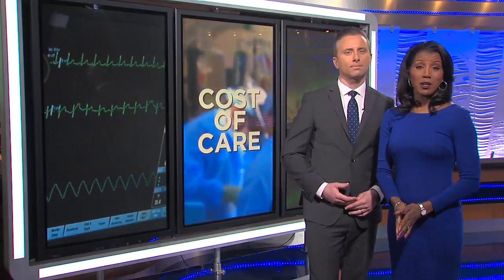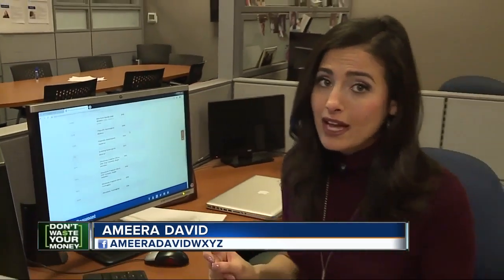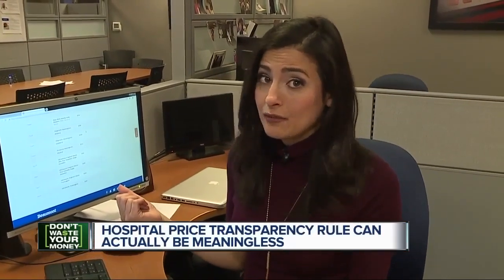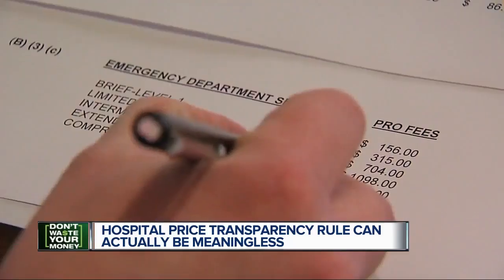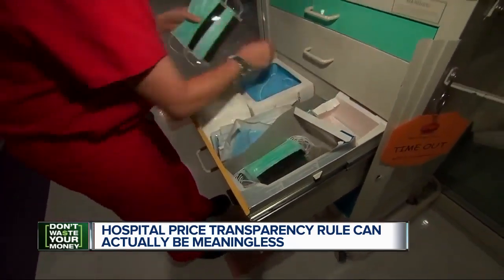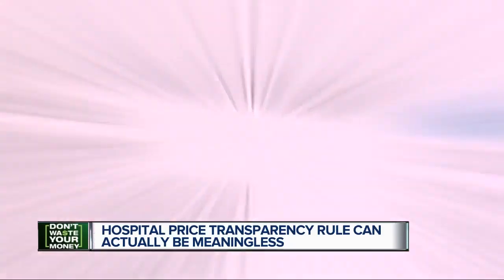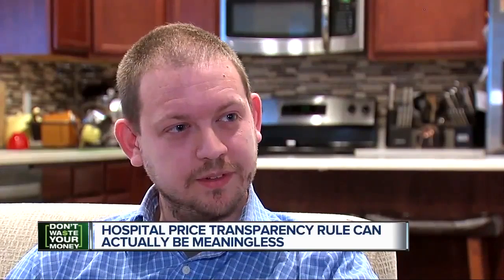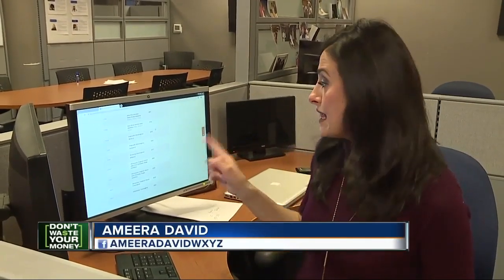Dad says new hospital price lists don't match real ER costs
After his 7-year old daughter breaks her arm, one dad's bill compares his bill to the online price list.